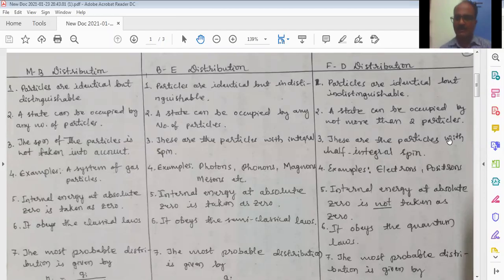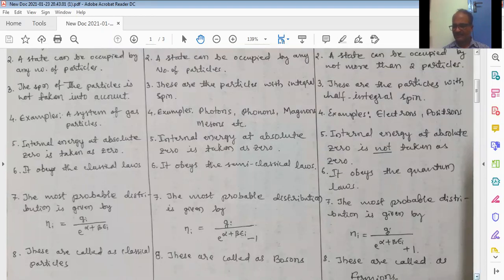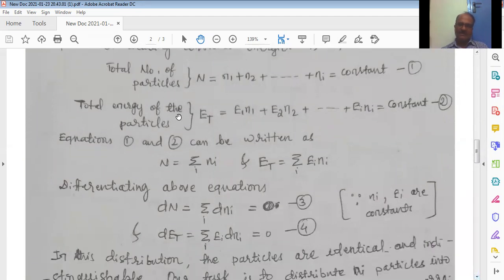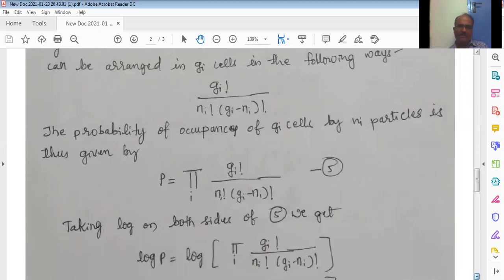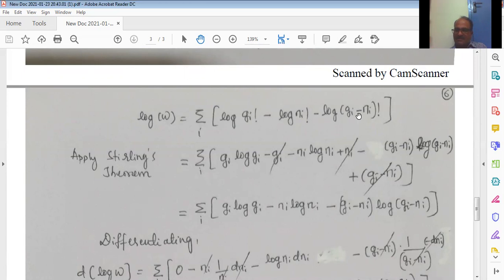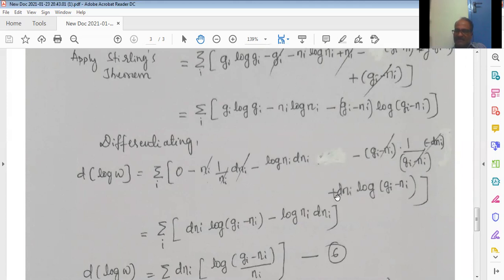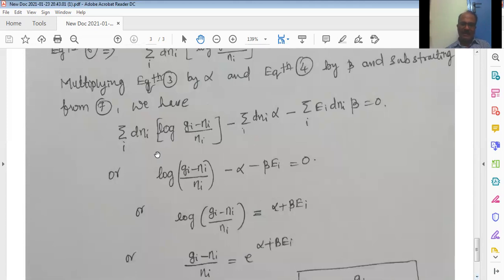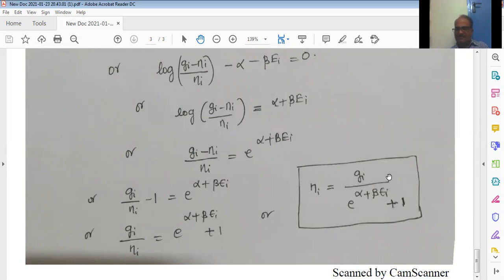Fermi Dirac Distribution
For PUC/BSc/MSc Students